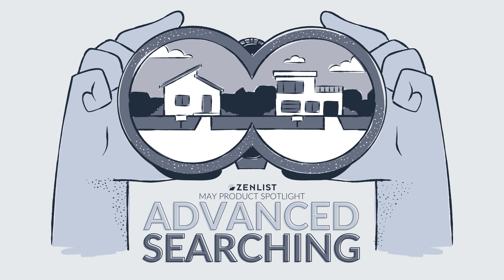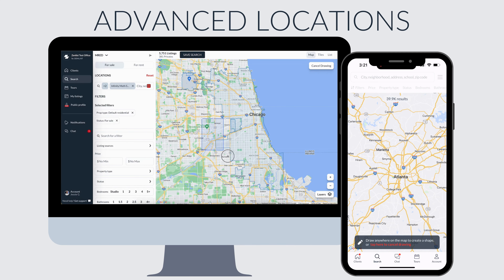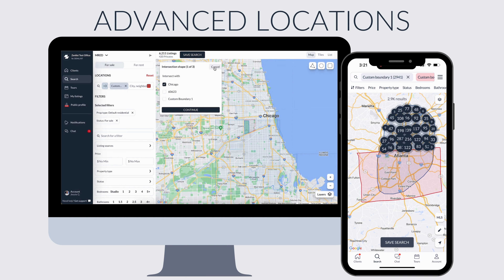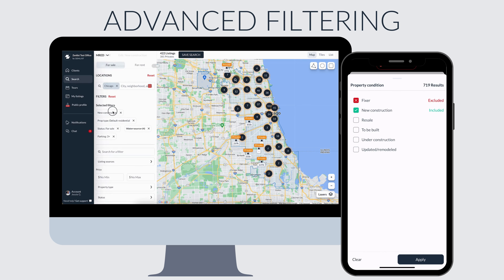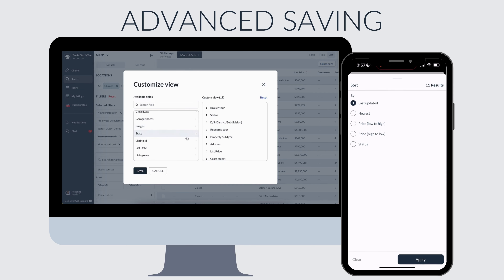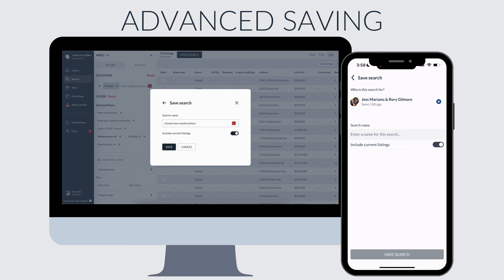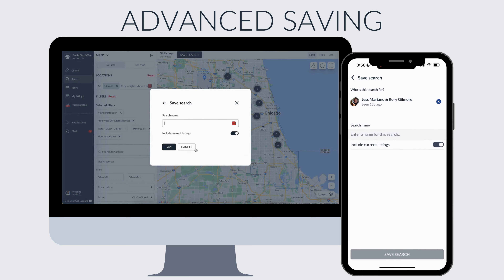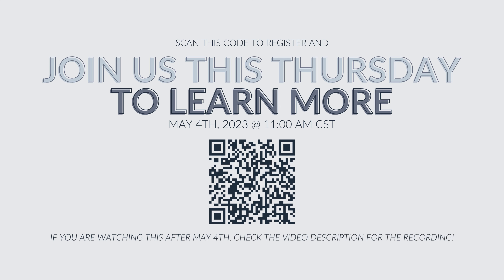Product Spotlight - Advanced Searching